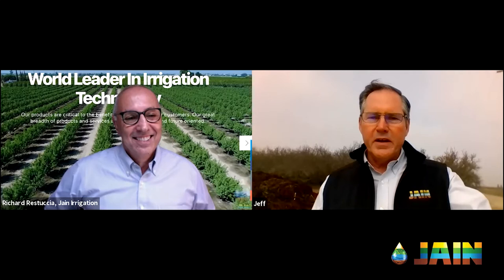Water Management For Sustainable Agriculture From Jain Irrigation with Jeff Tuel & Richard Restuccia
Last month Jain Irrigation, Inc. rolled out their first-ever water management program for growers in the Central Valley, and the response has been overwhelmingly positive. Grower’s interest in this service is high, and many want to learn more about the service. On Wednesday, Jeff Tuel, Executive Vice President Jain Irrigation, discusses how water management service customers receive water budgets, weekly irrigation schedules (based on your desired factors), and weekly reporting on irrigation schedule compliance. You will learn:

What water management services are offered by Jain
How the water management service works
The cost of the water management service
What you will gain as a grower contracting for services
We will not rise to the water management challenge without a radical change in water management and an increase in technology use.

Water management services from Jain offer both and the opportunity for growers to learn working side by side with a water manager to understand the technology available to them today.